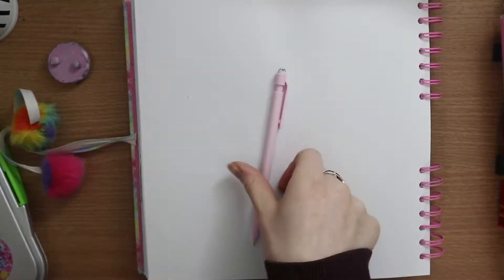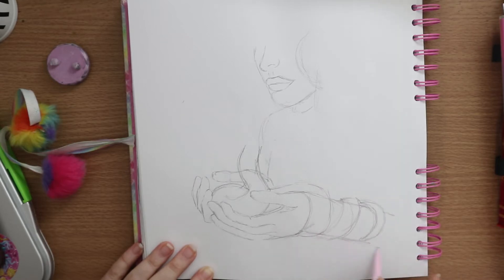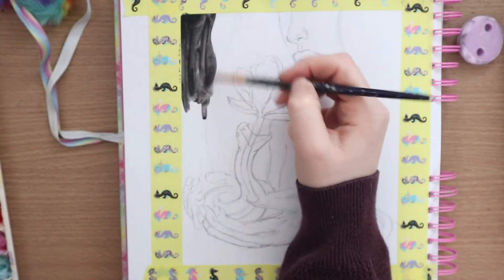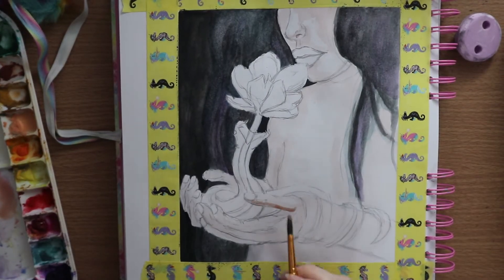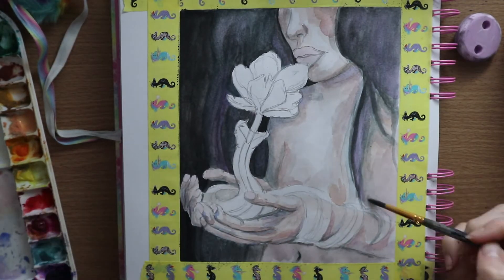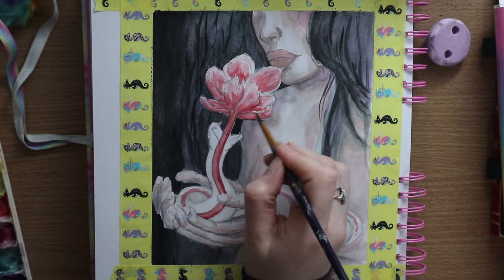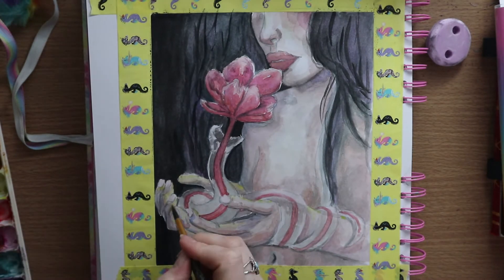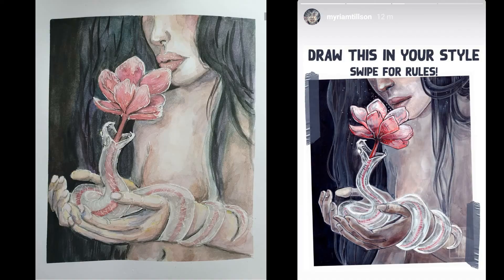Draw this in your style challenge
Hi all! I took part in @myriamtillison DTIYS challenge and I loved it, so I thought I'd share the process and the thoughts I had while working on this piece

Materials used;
 Reeves gouache set
Sketchbook - scrapbook from Paperchase

If you want to donate a small amount then you can head to;

Thankyou to everyone that watches/likes/comments/subscribes/shares it really does make a big difference xx